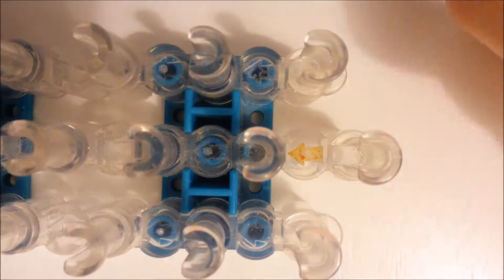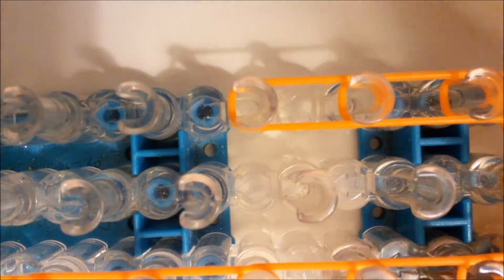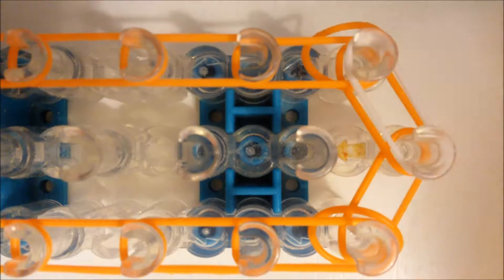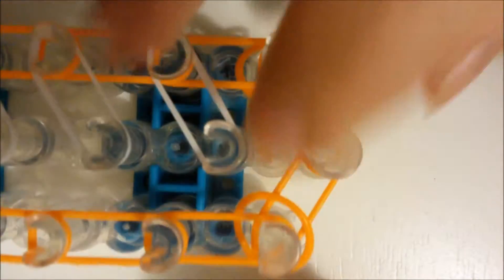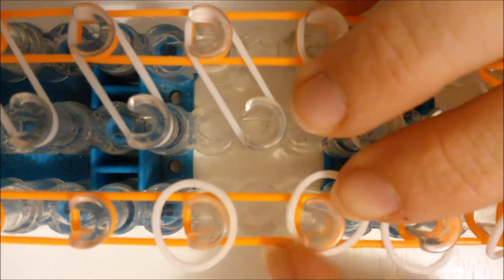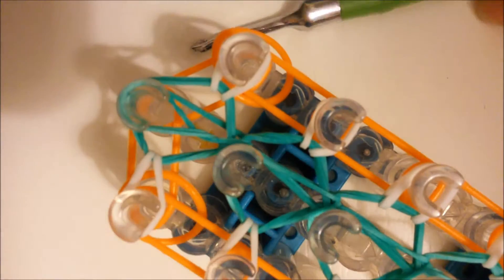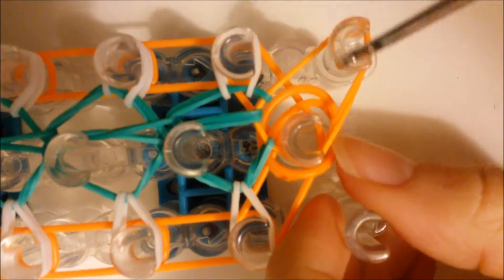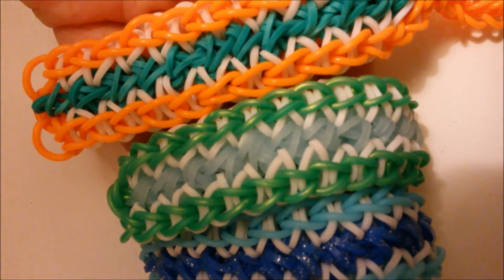Rainbow Loom Isosceles ONE-LOOM Bracelet Tutorial | by looming.loom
Hi everyone!

Supplies needed and band count:
32 for border
24 for middle/inside (white in my examples)
24 for center
+bands for extension
Loom
Hook
C-clip (or any clip)

I'm super excited to get this new video out. It's only the second time I've made a tutorial for someone else but I love how it turned out. This is a beautiful design by looming.loom (she doesn't have an Instagram or Youtube by that name, but you can find her personal account @itz.joel on Instagram). The 2-loom tutorial was originally by Jillian Creates (@jilliancreates), but it is no longer up anymore. I contacted both of them for permission to make this video. It's a longer tutorial than usual, but I think it's worth it, and I hope you'll all check it out!

Share with us on social media!
@itz.joel (personal account of @/looming.loom)